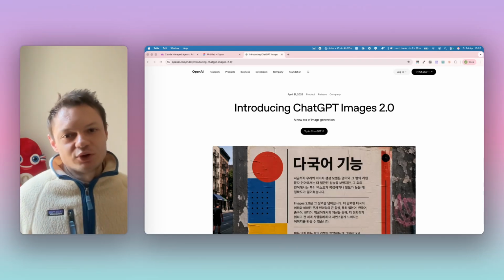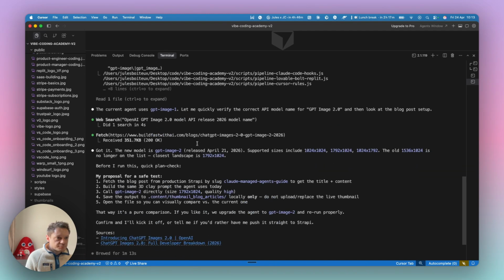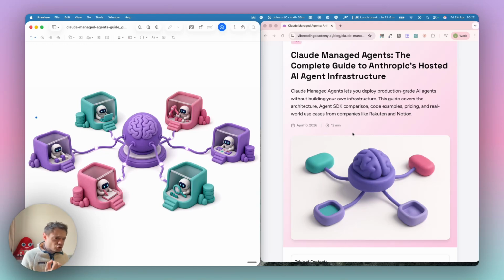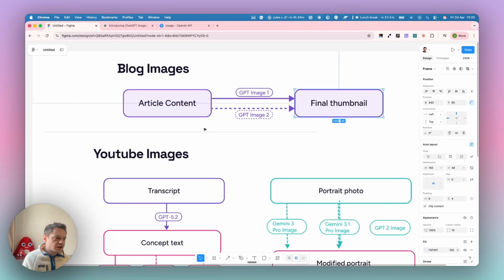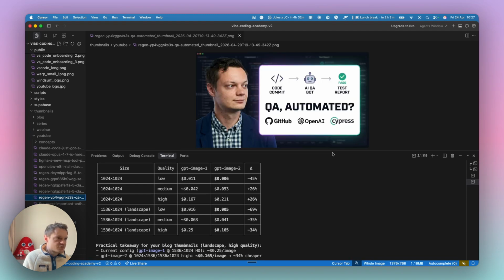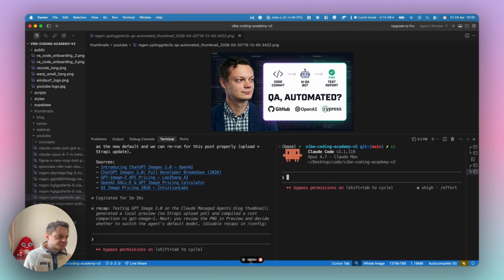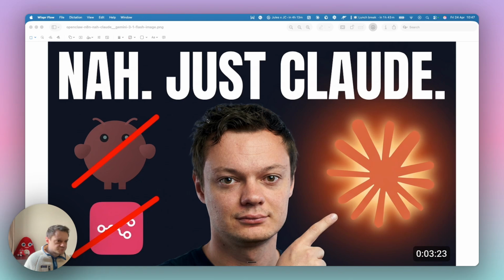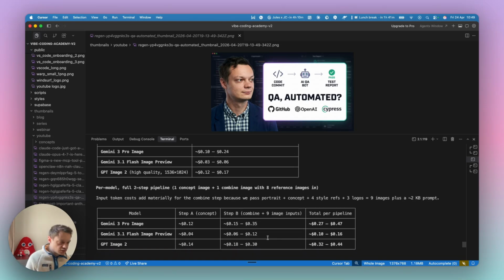Did OpenAI Just Kill Gemini with GPT Image 2?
Almost nobody is talking about GPT Image 2. But after running it side-by-side against Gemini 3.0 and Gemini 3.1 on the same workflows, I think it quietly changes the game for AI-powered products.

I put it through two real production pipelines: the blog thumbnail generator and the YouTube thumbnail compositor. Three models, same inputs, every output on screen. GPT Image 2 is brighter, more detailed, and produces more realistic portrait composites than both Gemini versions tested.

The cost comparison is where it gets interesting. GPT Image 2 is not always cheaper, and I break down exactly when you should upgrade and when you should stay put.

00:00:00 Intro: GPT Image 2 just dropped — let's test it
00:00:15 Test 1: clay-style blog thumbnails vs GPT Image 1
00:01:52 The cost delta you need to know about
00:04:14 Test 2: full YouTube thumbnail pipeline, 3 models at once
00:08:33 Side-by-side: GPT Image 2 wins — but how?
00:09:47 When to switch and when to hold